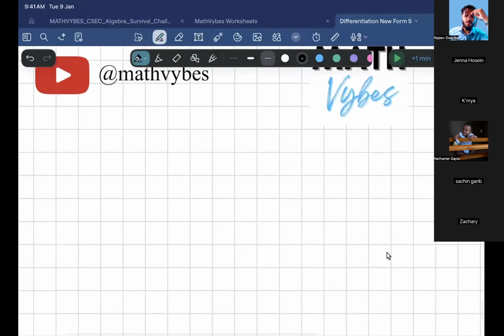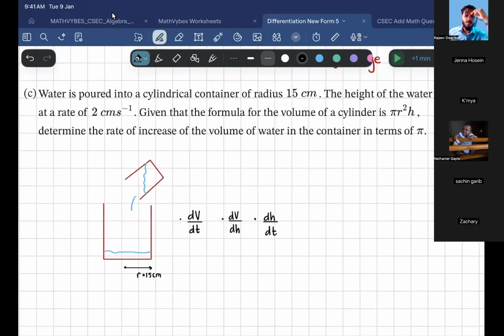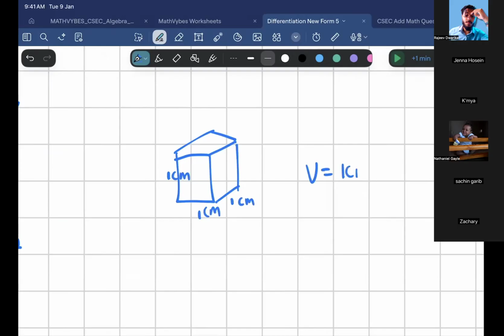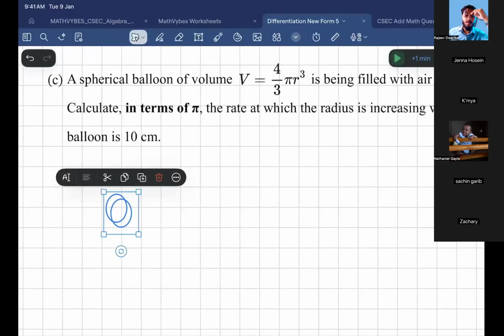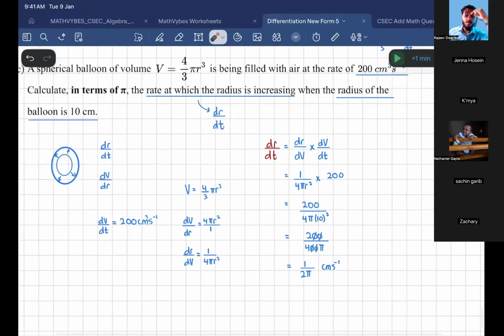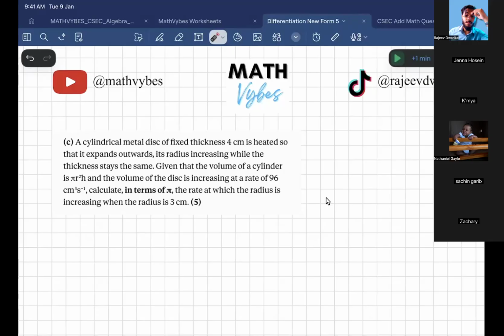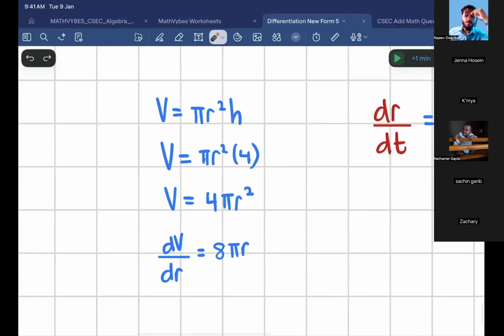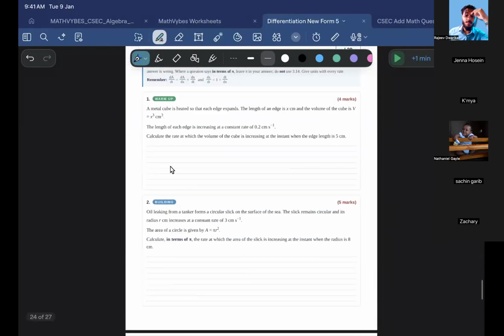Connected Rates of Change - F5 Add Math